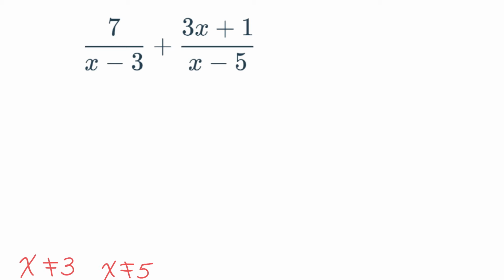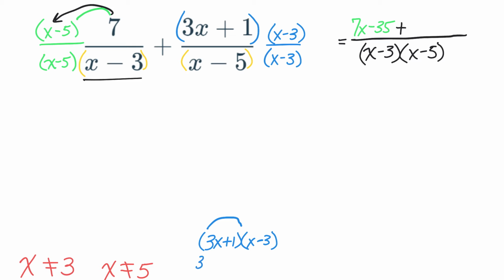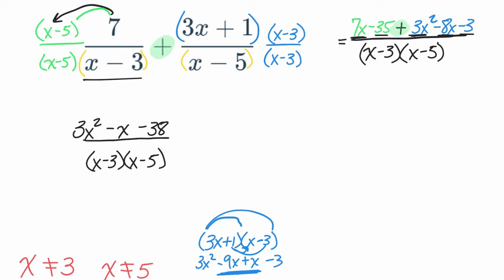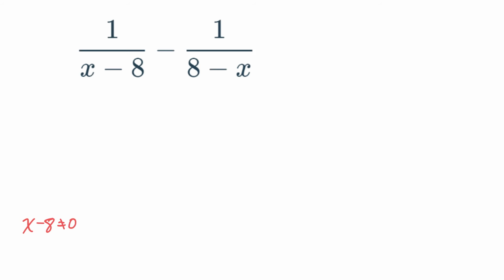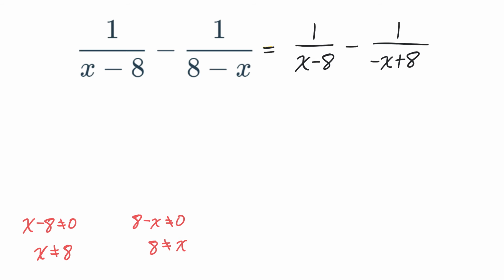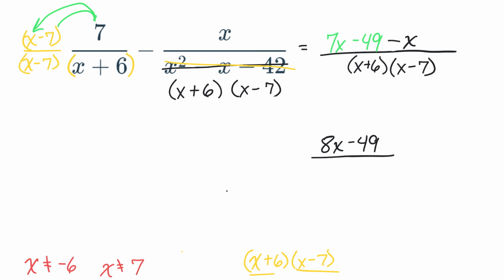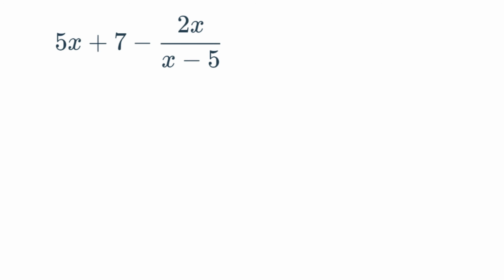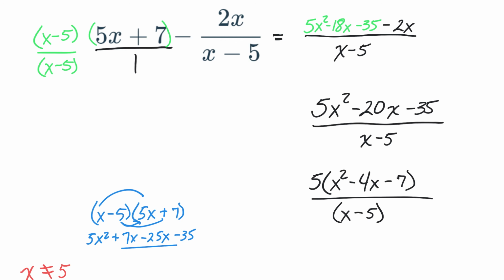+ & - Rational Exp. without common denom..mp4